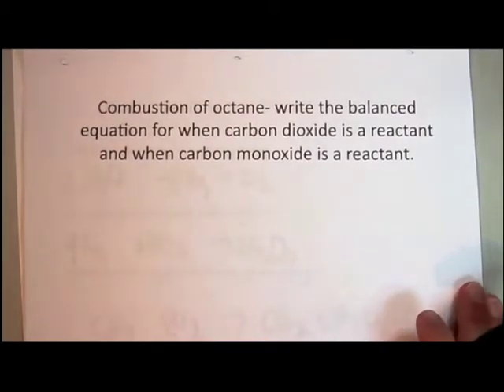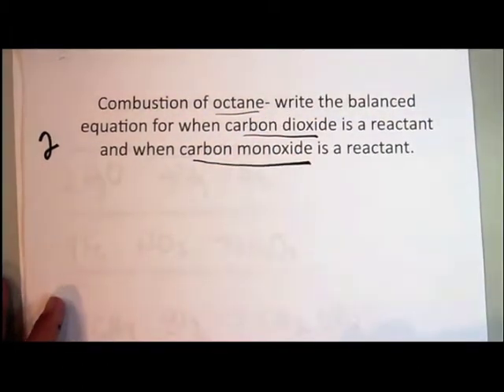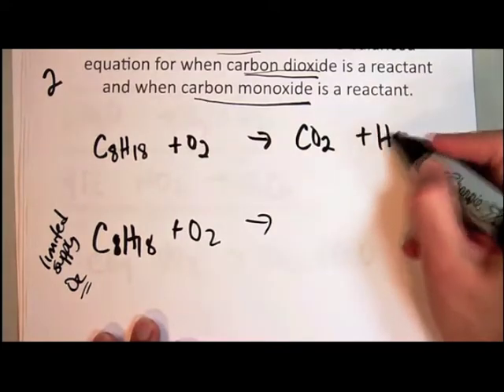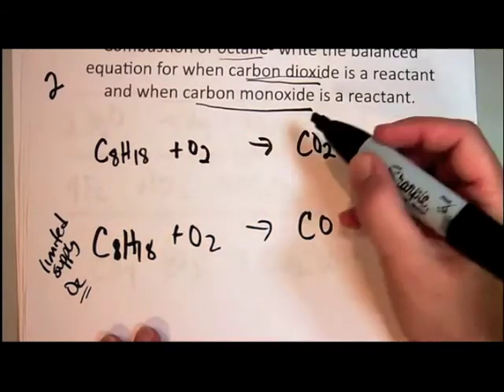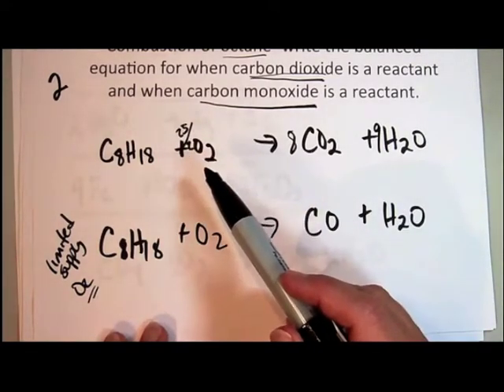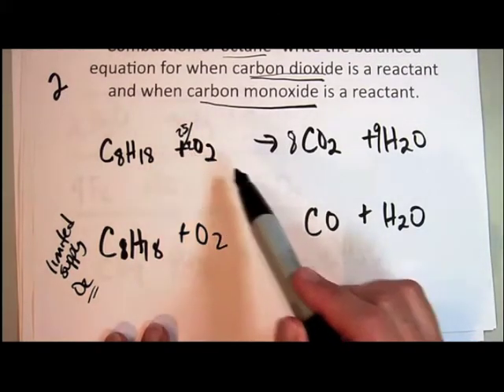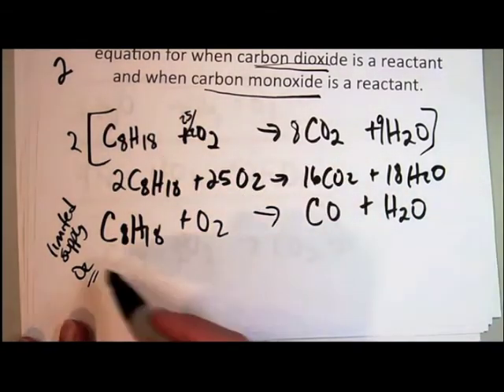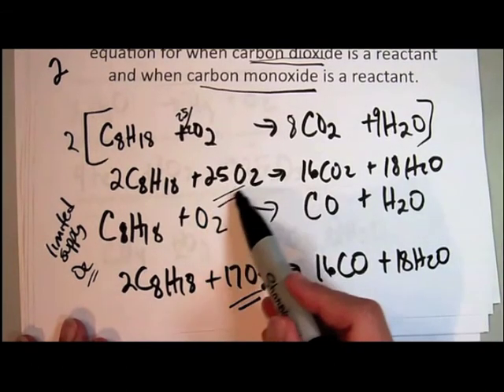CIC304K More Writing & Balancing Chemical Equations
more balancing chemical equations practice